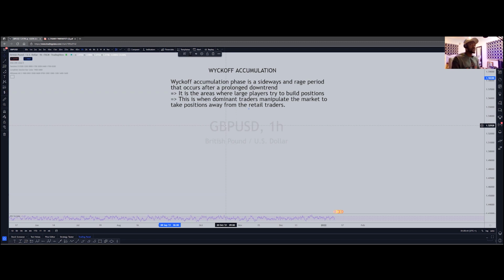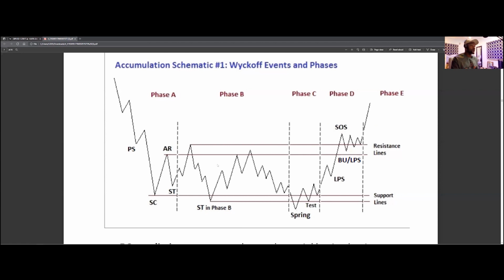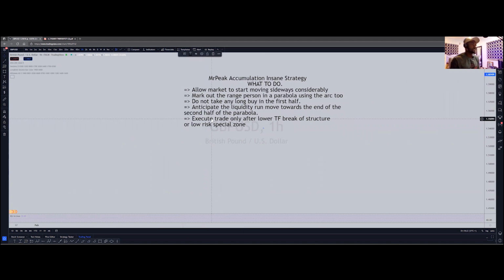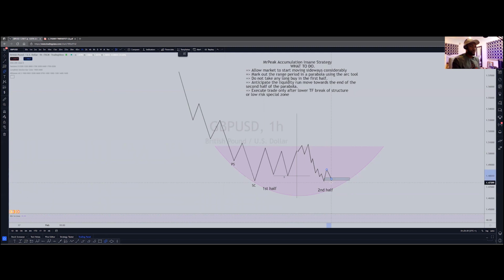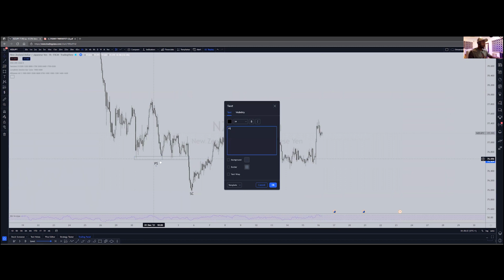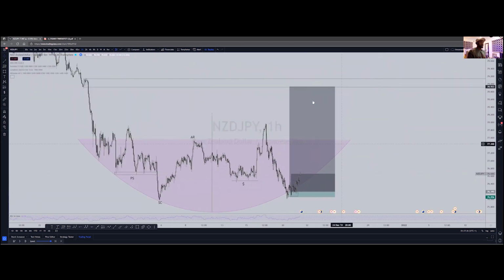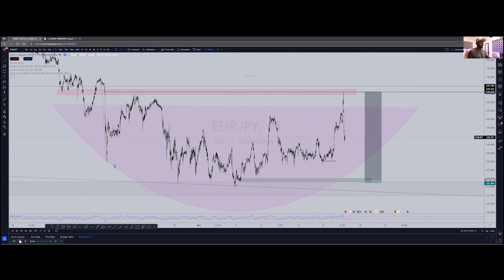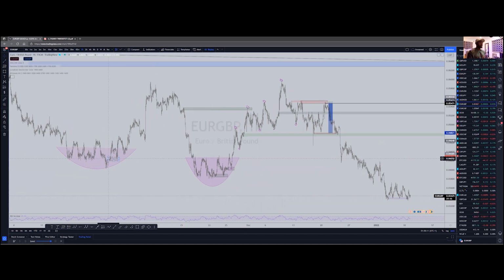THE BEST WYCKOFF ACCUMULATION VIDEO ON THE INTERNET YOU SHOULD WATCH.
Learn extensively about how dominant traders manipulate the market to take positions away from the retail traders in the most insane accumulation video on YouTube.

This video breaks down the events of the Wyckoff Accumulation phase, it’s significance and how to effectively trade them.

You can’t watch this video and not improve your trading skills.